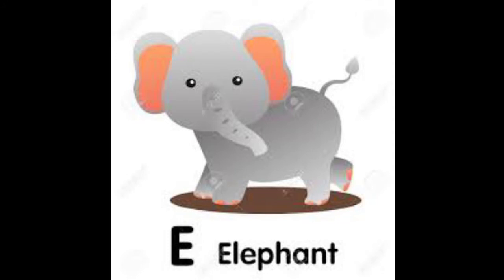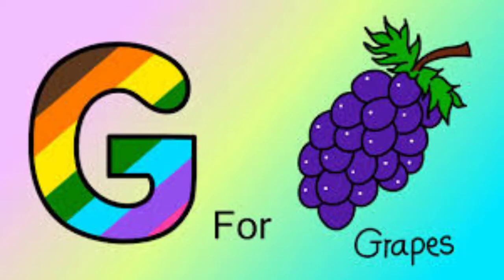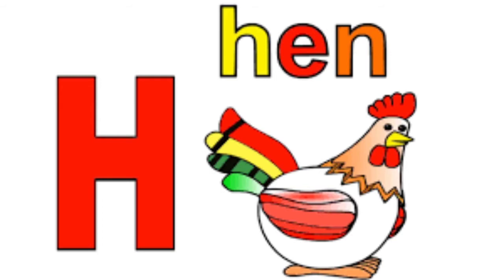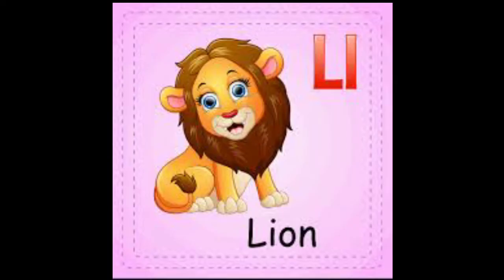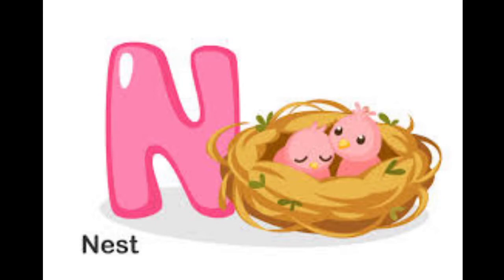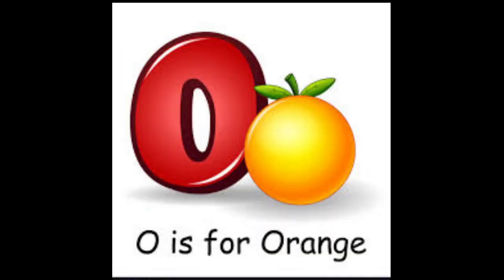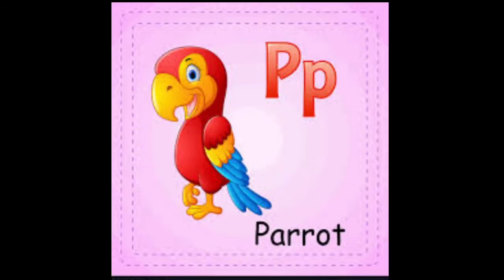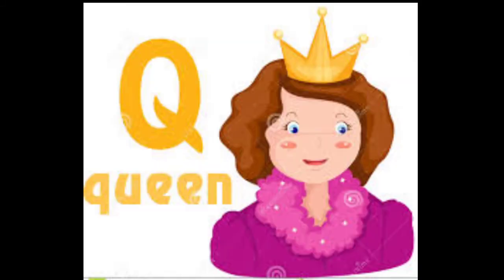a for apple b for ball, a se anar aa se aam, abcd song, अ से अनार क से कबूतर, alphabets, Lichi TV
क से करेला  ख से खटमल, क से कबूतर ख से खरगोश, अ से अनार आ से आम,हिंदी वर्णमाला,हिंदी,स्वर,व्यंजन,कखग Link

क से कबूतर ख से खरगोश, अ से अनार आ से आम, हिंदी वर्णमाला, हिंदी स्वर, हिंदी व्यंजन, कखग, Link

अ से अचार आ से आमला, अ से अनार आ से आम, क से करेला ख से खटमल, क से कबूतर ख से खरगोश, हिंदी वर्णमाला Link

क से कबूतर ख से खरगोश, अ से अनार आ से आम, हिंदी वर्णमाला, कखग,हिंदी,a se anar, k se kabutar, video Link

अ से अनार आ से आम, क से कबूतर ख से खरगोश, ग से गमला घ से घर, हिंदी,स्वर,हिंदी वर्णमाला,कखग,  video Link -

क से कबूतर ख से खरगोश, अ से अनार आ से आम, क से कबूतर गीत, अ से अनार गीत, हिंदी वर्णमाला,  video Link -

अ से अनार आ से आम, इ से इमली ई से ईख, क से कबूतर ख से खरगोश, हिंदी वर्णमाला, कखग, हिंदी, video

क से कबूतर ख से खरगोश, अ से अनार आ से आम, क से कबूतर गीत, अ से अनार गीत, हिंदी वर्णमाला, video

क से कबूतर ख से खरगोश, ग से गमला घ से घड़ी, k se kabutar kh se khargosh, hindi va

अ से अदरक आ से आम, इ से इमली ई से ईख, अ से अनार आ से आम, क से कबूतर ख से खरगोश, हिंदी, कखग, video Lin

अ से अदरक आ से आम, अ से अनार आ से आम, क से कबूतर ख से खरगोश, हिंदी वर्णमाला, हिंदी कखग,vi